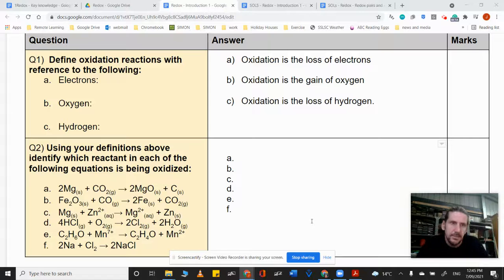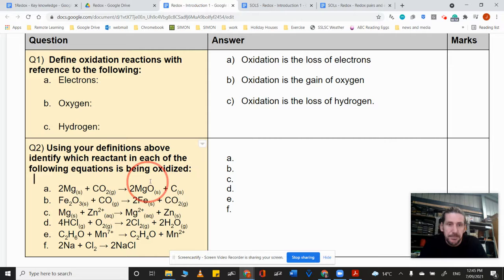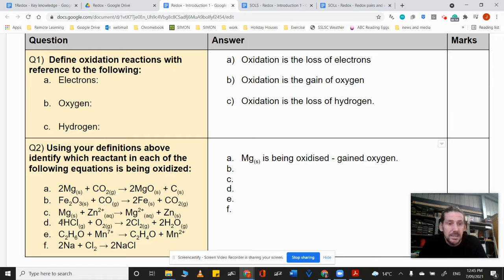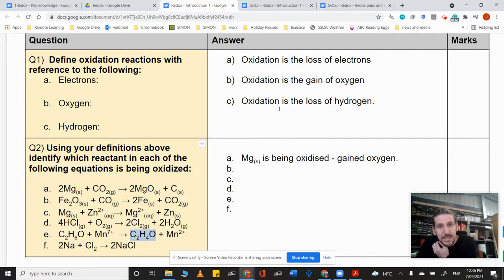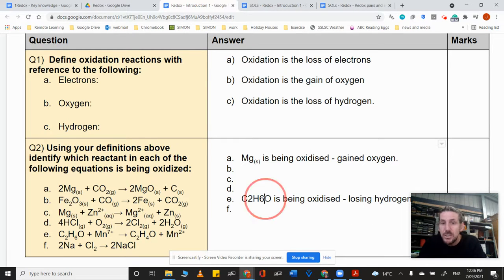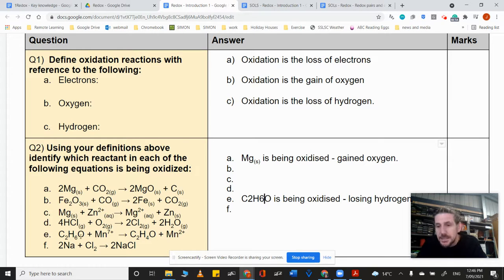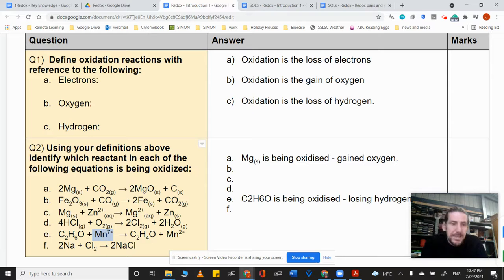Example Question Redox pairs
How to identify the redox pair / redox couple.